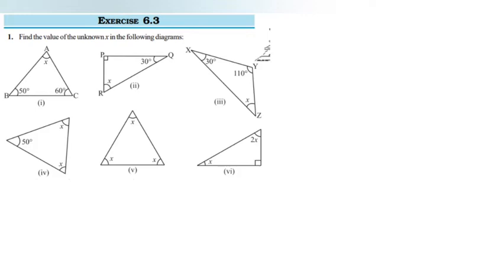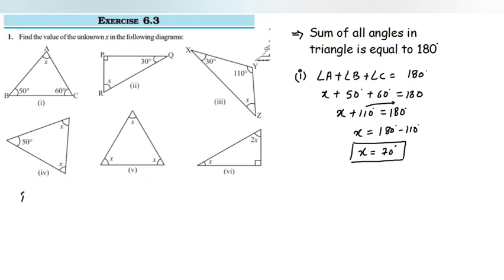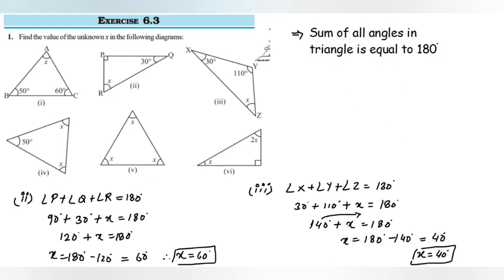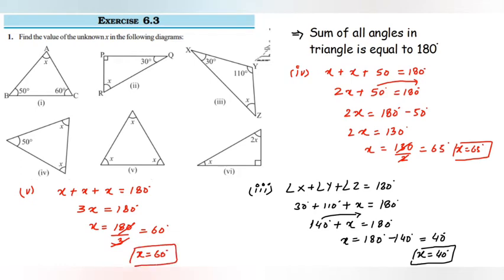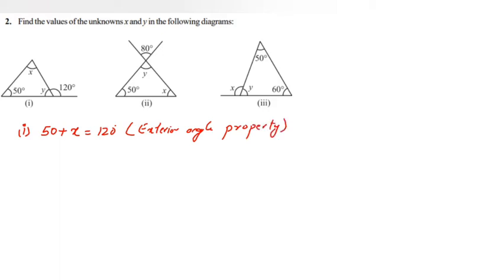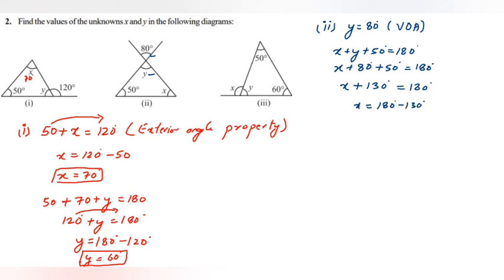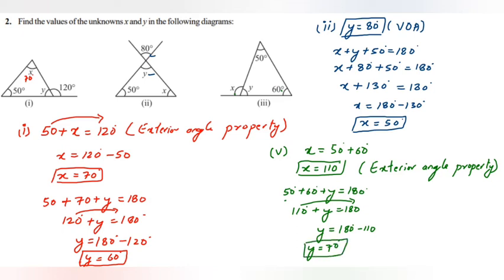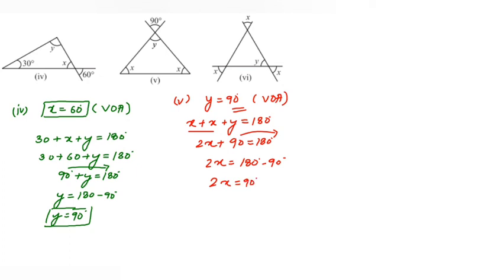Ex 6.3 class 7 math| Triangle and it's properties | NCERT CLASS 7| Axiom 1729